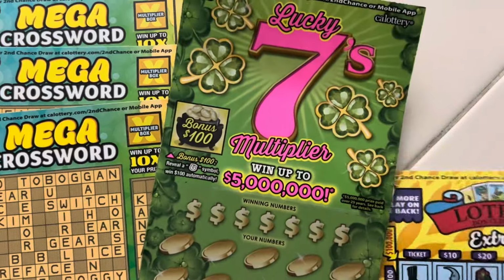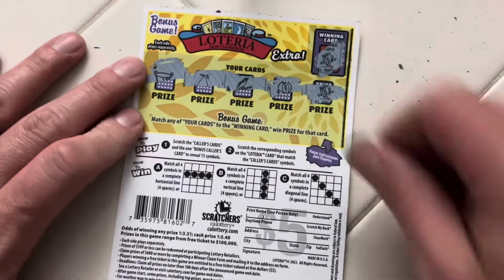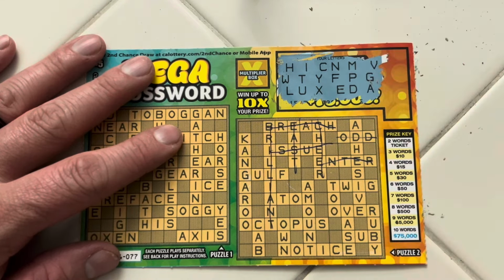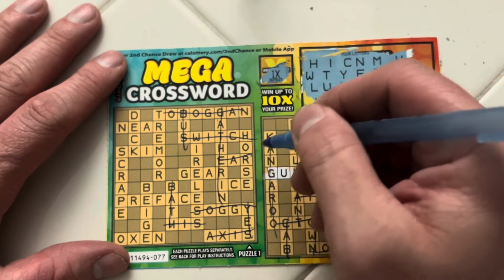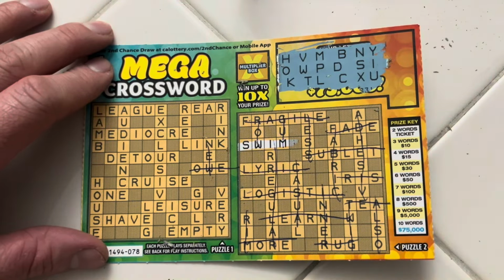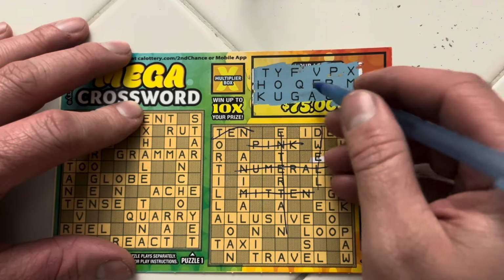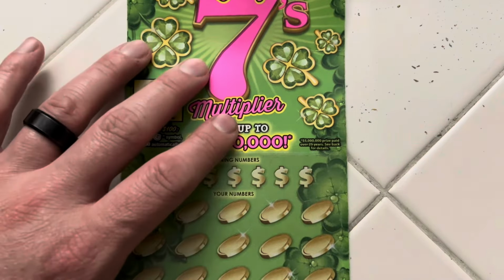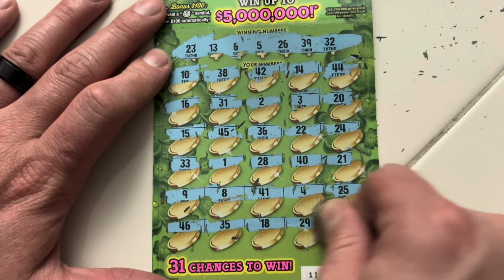WINS FOUND! Loteria! Lucky 7s! Mega Crosswords!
We got 3 out of 5 wins but unfortunately it wasn’t enough to get us any profit! Remember play responsibly. Thank you for stopping by and have a great day!